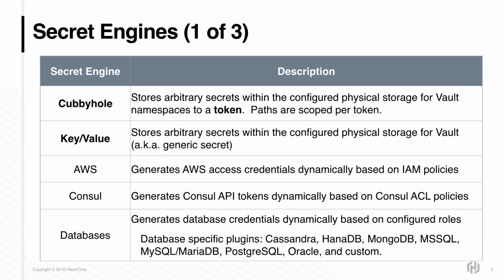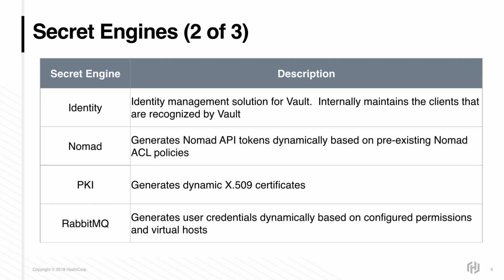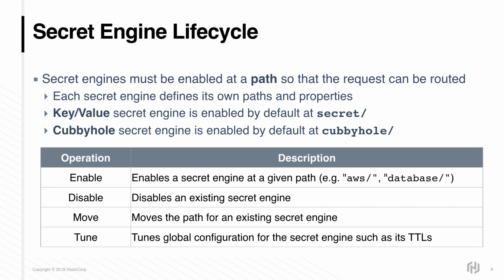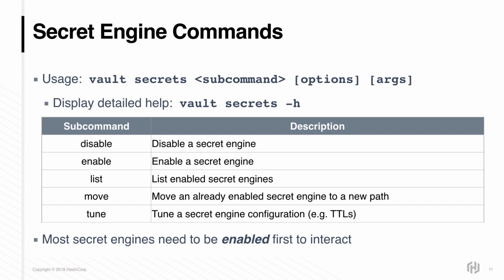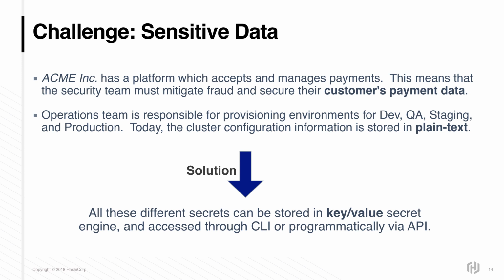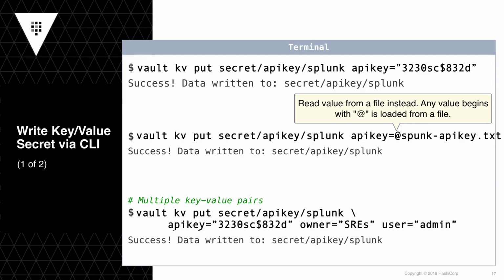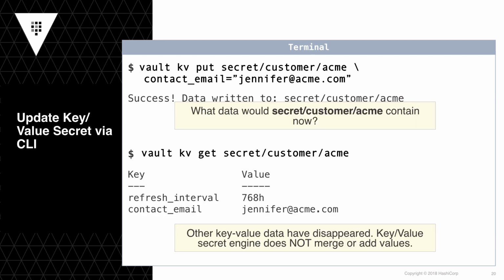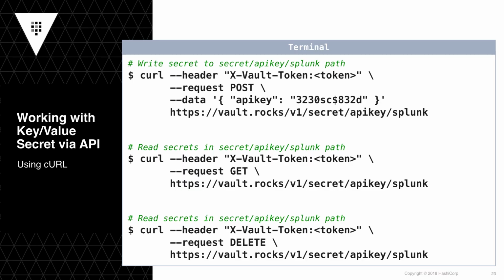HashiCorp: Vault Secrets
Developed with HashiCorp, get your feet wet with lecture 4 from our course “HashiCorp Vault” located

In this lecture you’ll learn about:
-Basics of Vault Secrets Engines
-Secrets Engines lifecycles
-Managing Secrets Engines

You can get additional HashiCorp instruction by browsing through the entire “Solving Infrastructure Challenges with Terraform” Learning Path located